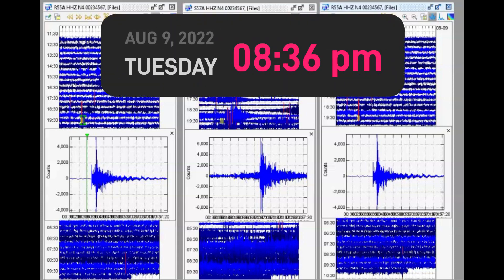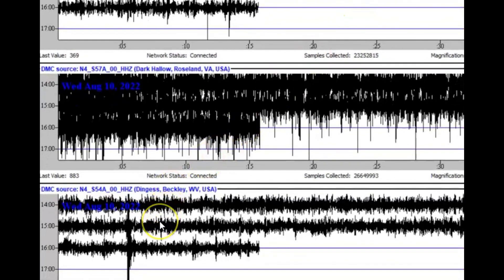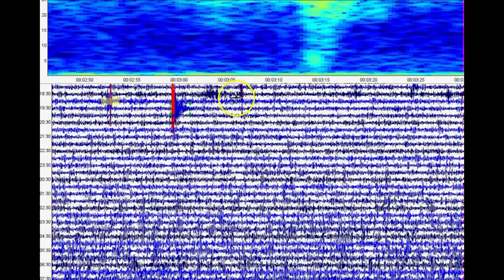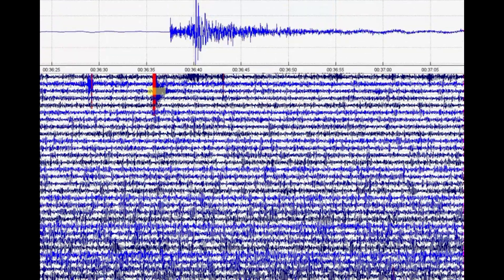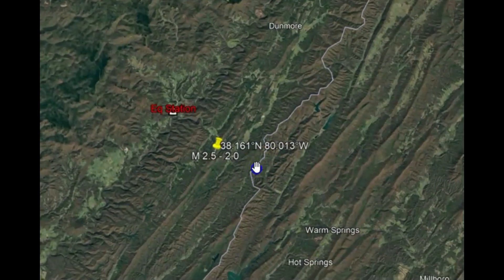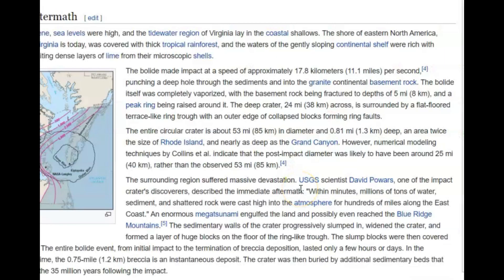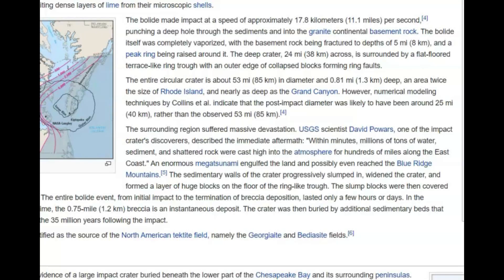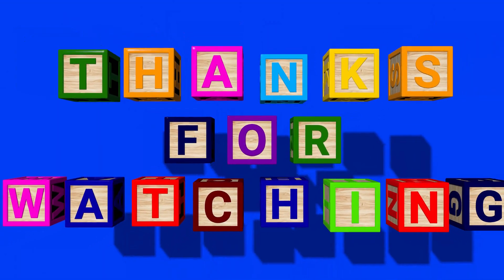West Virginia M 2.5 Earthquake, Chesapeake Bay Meteor Impact Crater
Late last night there in West Virginia at 8:36 pm local time there was a magnitude 2.5 earthquake. The CHESAPEAKE BAY was formed by a 2 mile wide meteor that crashed in to the earth forming what is now the bay.

Credit